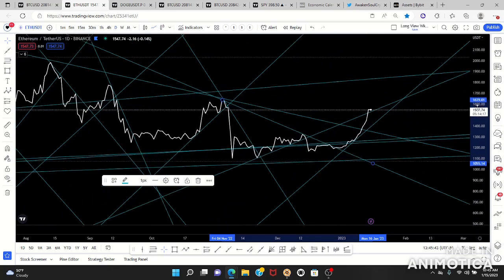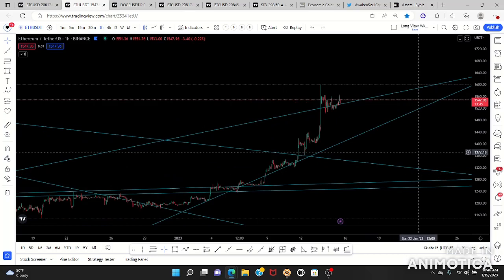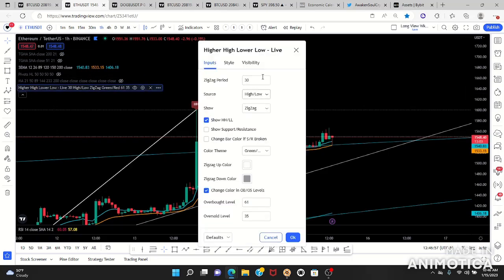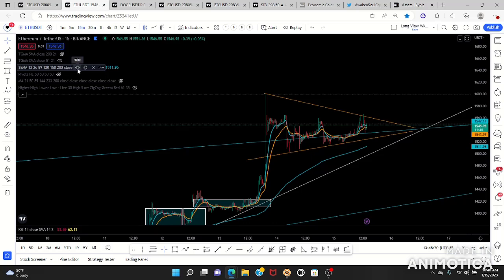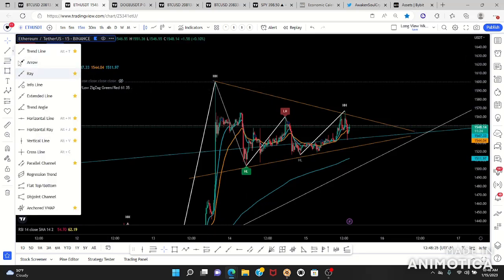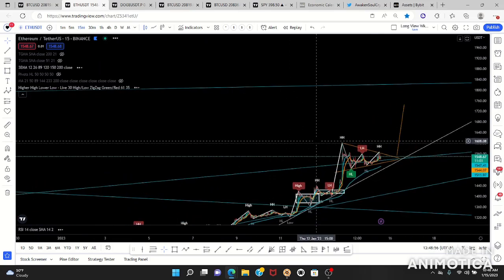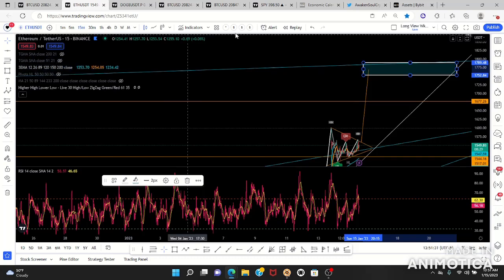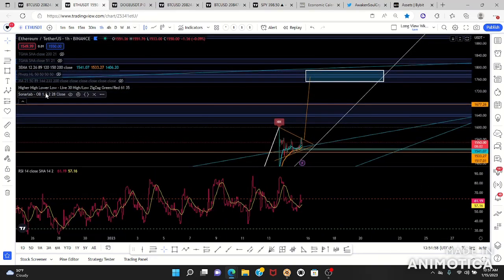Go with the flow and find your next target.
From start to targets get your next setup trade. Going with the flow and visualizing the charts in a new way. learn how I do My technicalanalysis